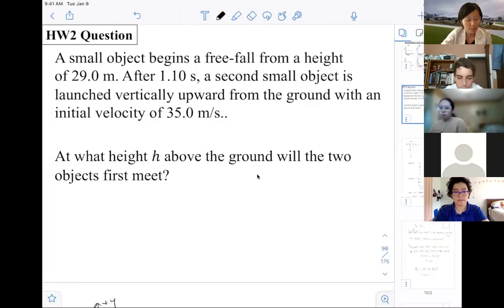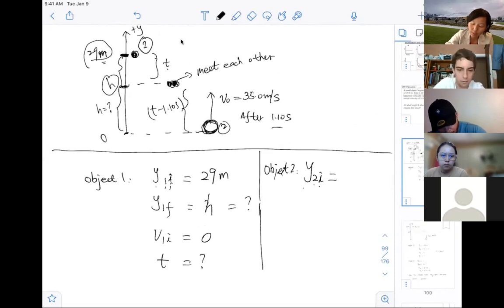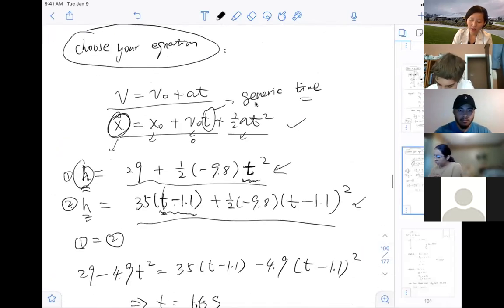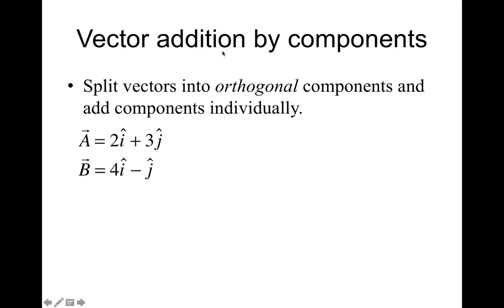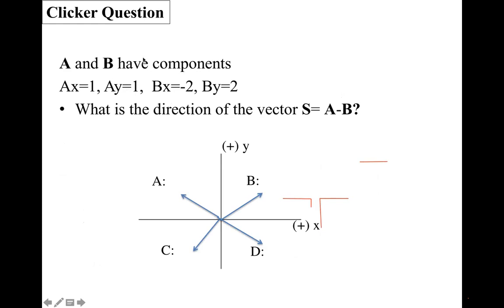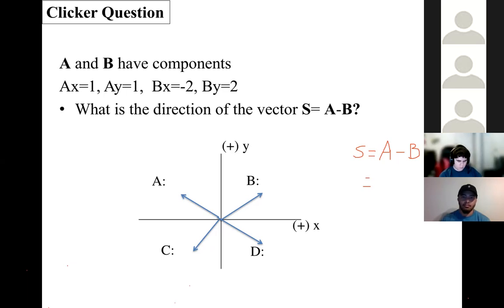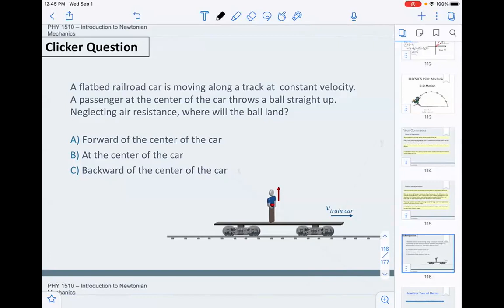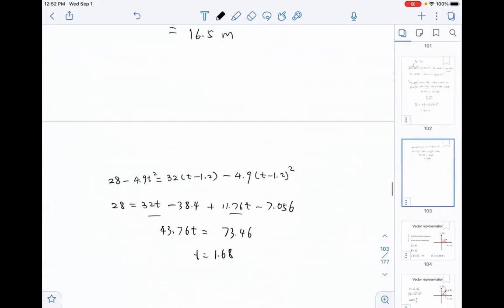PHY1510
W_9/1